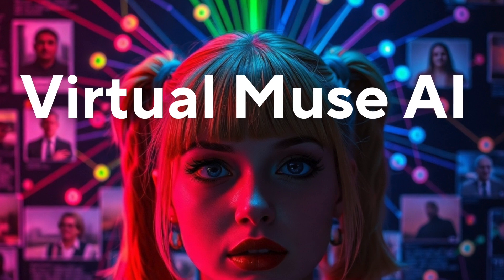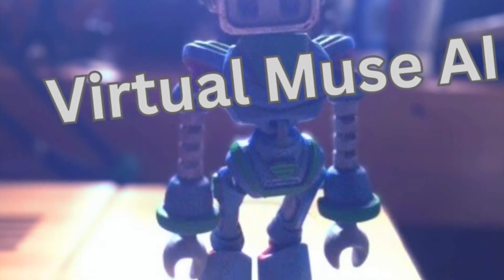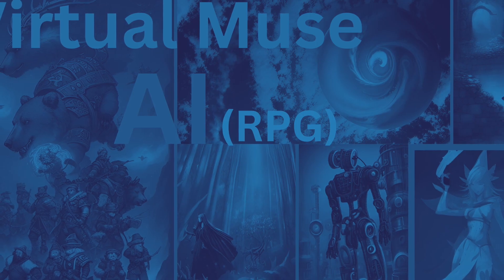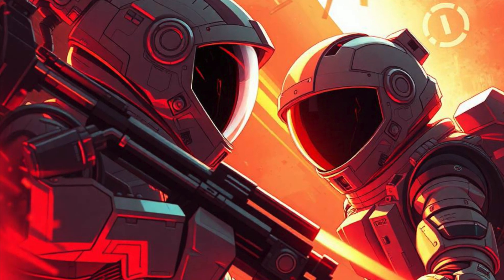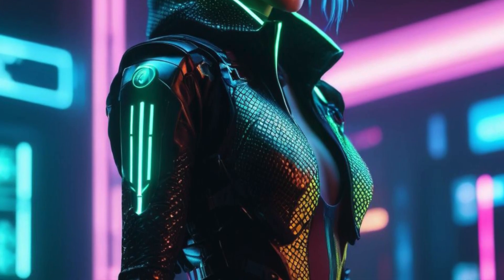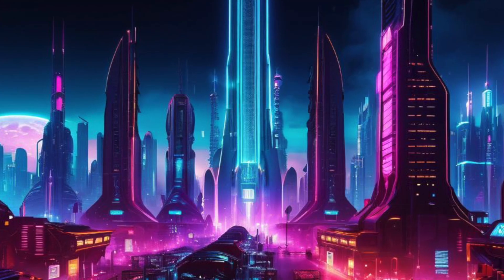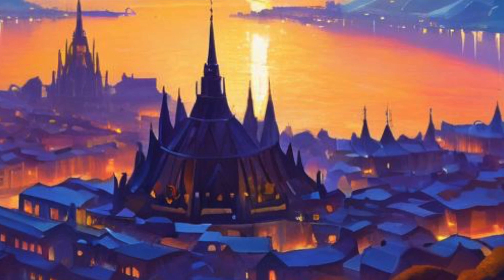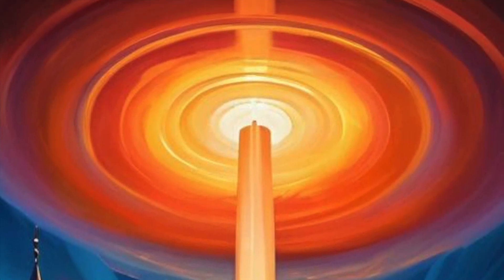Rumble of the LLMS: ChatGPT vs Claude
Two AI models, one prompt.

Silas and Abbie compare the outputs of ChatGPT and Claude to learn a bit about how they work, and how they can be integrated into creative projects.